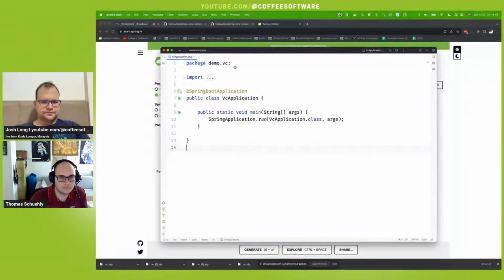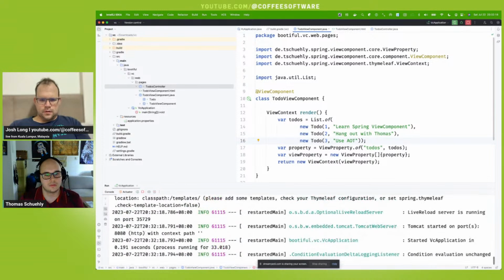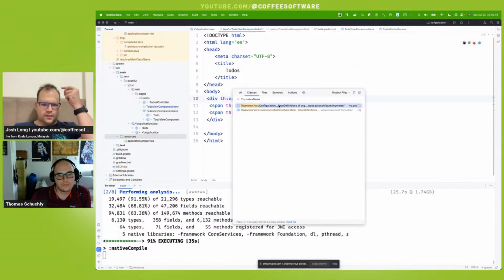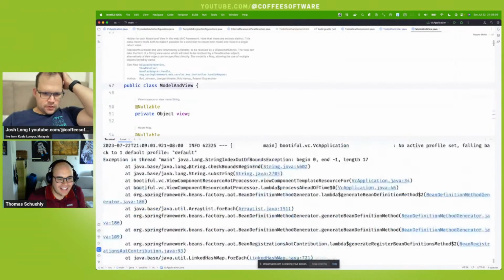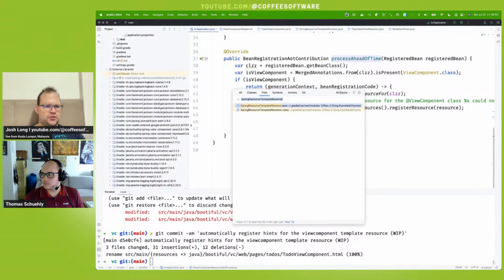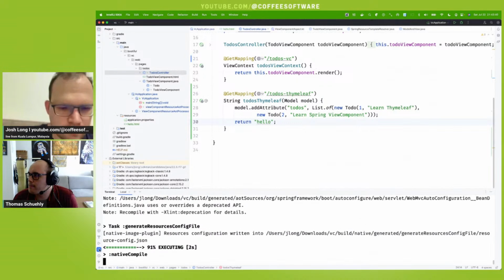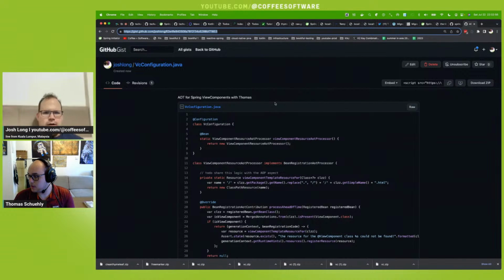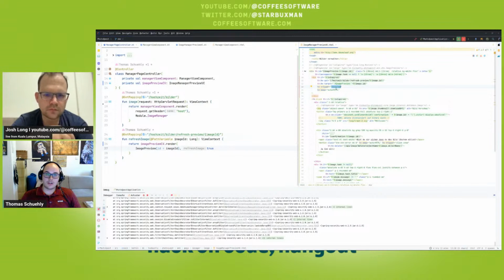Integrating Spring ViewComponent with Spring Boot 3's AOT engine, with Thomas Schuehly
Hello! Join Spring ViewComponent's lead Thomas Schuehly and I as we work to integrate GraalVM into Spring ViewComponent with Spring Boot 3's AOT engine